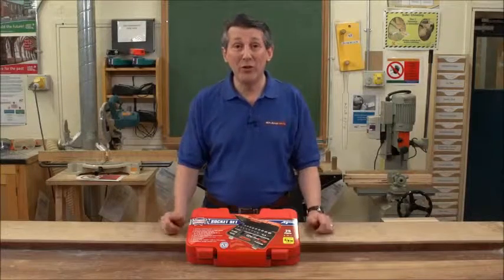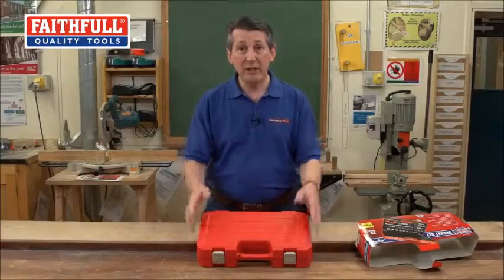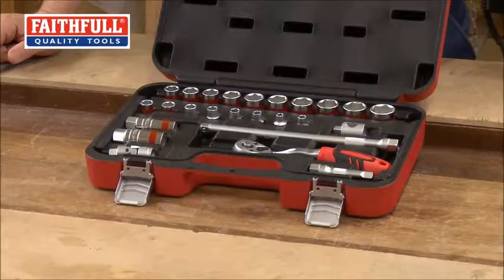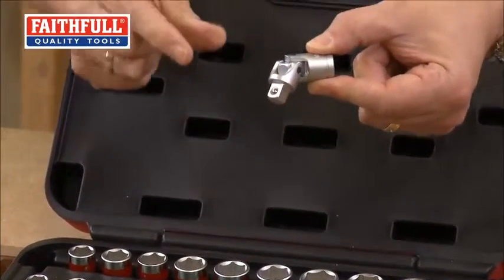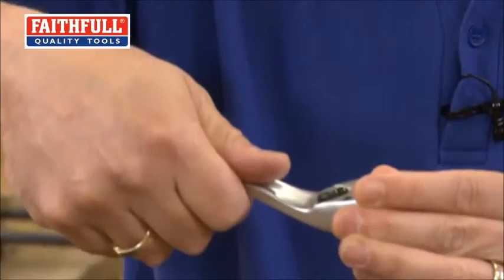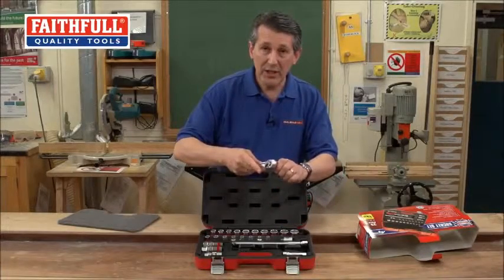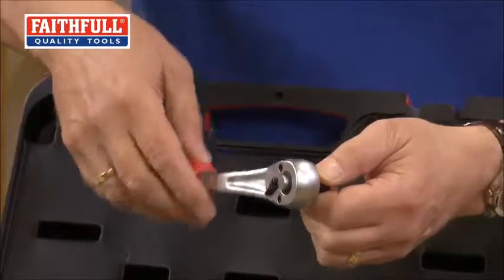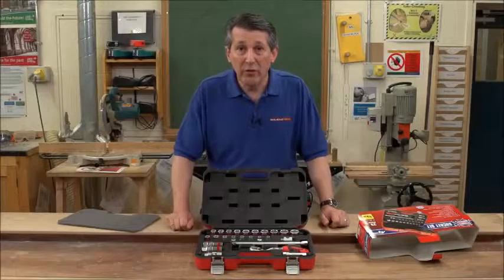Faithfull 25 Piece 3 8″ Drive Metric Socket Set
Explore the Faithfull 25 Piece 3/8″ Drive Metric Socket Set in this detailed video demonstration. This versatile socket set is designed for professionals such as engineers, mechanics, and technicians, and is increasingly favoured in the construction industry for its wide-ranging functionality and durability.

The set includes a selection of high-quality hexagonal sockets and popular accessories, all stored in a durable, professional-grade case. The sockets are made from chrome vanadium steel, ensuring both strength and longevity. These are presented in a sturdy case that is oil-resistant and heat-resistant, with secure metal latches that offer easy access while keeping everything firmly in place.

The kit features a 72-tooth smooth action ratchet with a quick-release mechanism and a soft-grip handle, providing superior control. The ratchet’s design offers excellent knuckle clearance when working at right angles to a nut or bolt, making it an ideal tool for tight spaces. The socket set also includes a variety of tools to meet your needs, such as:
- 18 x 3/8in Hexagon Sockets: 6, 7, 8, 9, 10, 11, 12, 13, 14, 15, 16, 17, 18, 19, 20, 21, 22, and 24mm.
- 2 x 3/8in Deep Spark Plug Sockets: 16 and 21mm.
- 1 x 3/8in Smooth Action Ratchet.
- 2 x 3/8in Extension Bars: 75 and 250mm.
- 1 x 3/8in Universal Joint Sliding ‘T’ Bar.
- 1 x 3/8-1/2in Adapter.

This is a robust set that comes with everything you need for a range of tasks, from working with nuts and bolts to maintaining vehicles. Each socket is clearly labelled with its size for quick identification, making your work faster and more efficient. The push-button release on the ratchet allows for easy socket changes, while the forward/reverse lever gives you flexibility during use.

For more information or to purchase the Faithfull Metric 25 Piece Socket Set FAISOC3825M 3/8" Drive, visit the product

Looking for more products from Faithfull? Visit our manufacturer page for other fantastic tools

And don’t forget to browse our wide range of other products